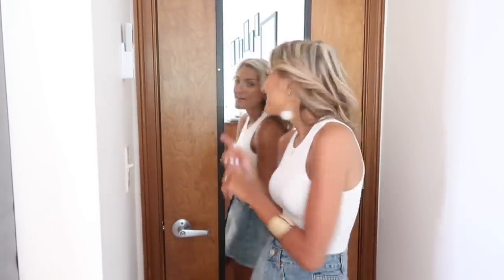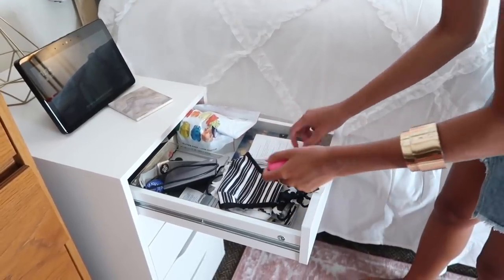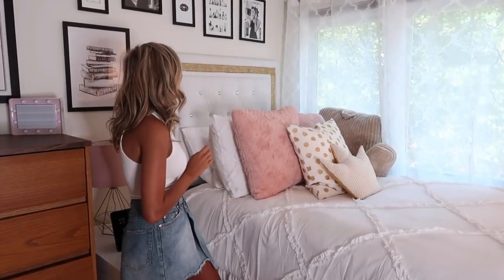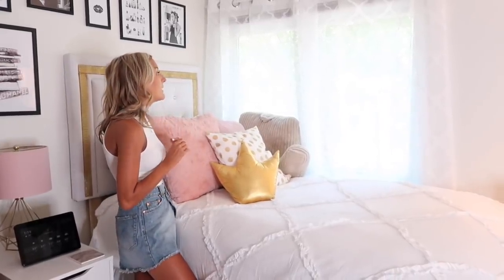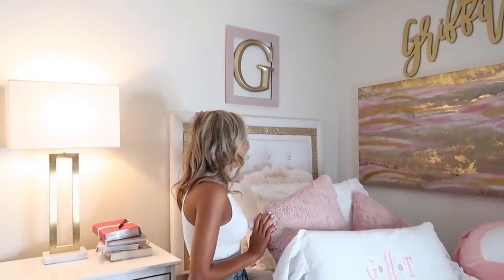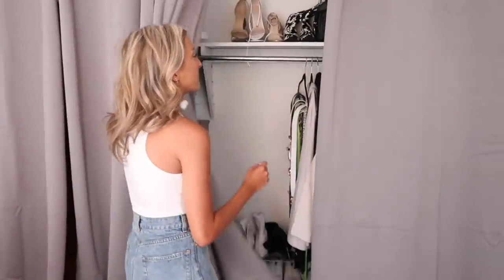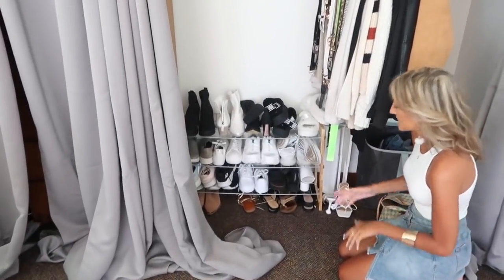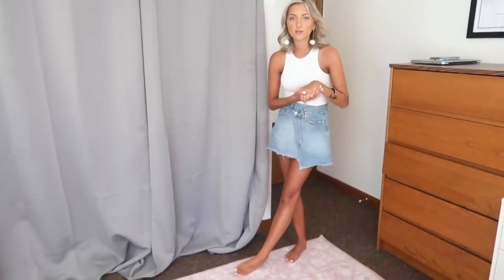SORORITY HOUSE ROOM TOUR // Alpha Phi House at Kent State University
Hands down my most requested video of back to school season has been a room tour so today that's what you're getting! This school year I am living in the Alpha Phi sorority house at Kent State University and living with my roommate Griffith. Our house is set up apartment-style meaning we have our own living room, bathroom, kitchen, and two bedrooms to share amongst four girls.

We also have communal living downstairs where our chef cooks for us, our chapter room is, and the laundry is done. I will be showing the rest of the Alpha Phi sorority house in a separate video as well as an apartment video within the next week or so.

I hope you love our new space as much as me. xoxo

▷▷PRODUCTS MENTIONED▷▷
★White Sheets
★Pink Blanket
★White Bed Skirt
★Pink Pillows
★Gold Polka Dot Pillow
★Gold Crown Pillow
★Alex 5 Drawer Nightstand
★Pink Lamp
★White Curtains
★Pink Rug
★White Dresser
★Gray Curtains
★Gray Closet Cubes
★Collapsible Laundry Basket
★Shoe Rack